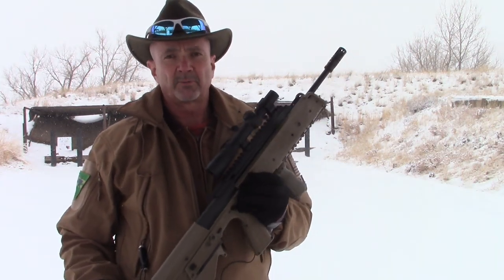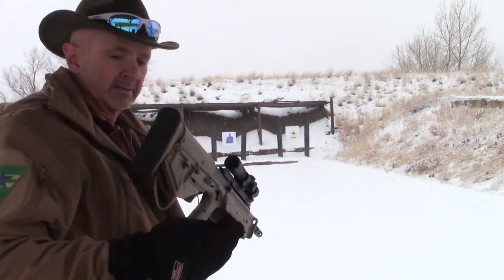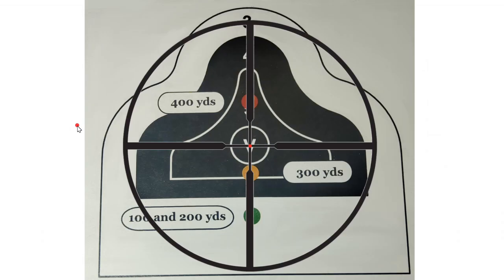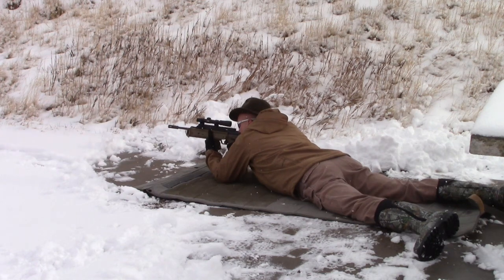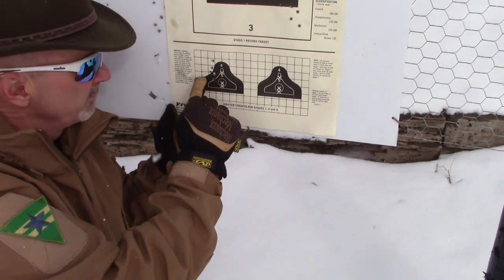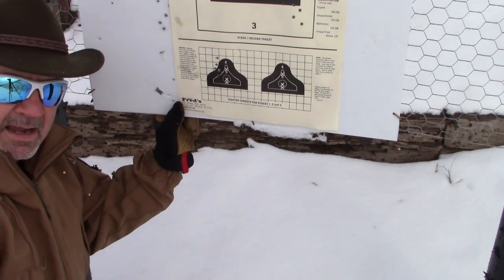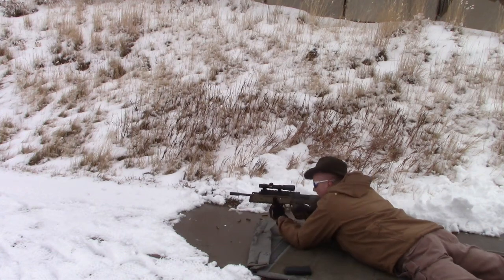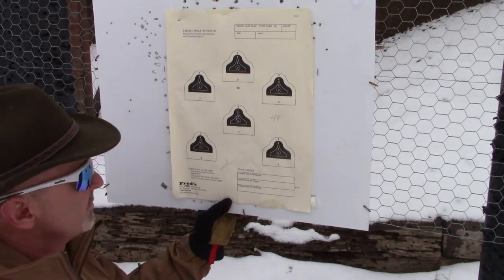Zero Degrees and RDB with Weaver V3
AmbGun RDB Testing

RDB Zero - Pencil Barrel vs Medium Barrel. With and Without Flash Hider by Bullet Weight

Chapters
0:00 Weaver V3
0:36 Mounting
2:44 Turkey Neck
4:11 25 Yard Zero
4:34 BSZ vs 100 Yard
8:05 Aiming Points
11:38 Project Appleseed
12:19 Good Enough
13:21 First Shots
13:53 First Group
14:28 Adjustments
16:12 Second Shots
16:27 Second Group
17:48 ReAdjustment
18:40 Third Shots
19:19 Third Group
19:56 Switch to 55gr
20:17 Firing 55gr
21:09 55gr Group
22:33 AQT Offhand
23:29 Offhand Score
24:28 AQT Sitting
26:22 Sitting Score
27:05 AQT Rapid Prone
28:11 Rapid Prone Score
28:54 AQT Slow Prone
30:30 Slow Prone Score
31:38 AQT Final Score
33:31 Bonus IMC